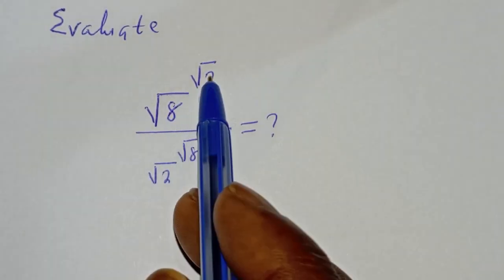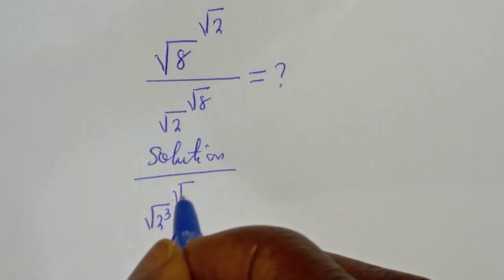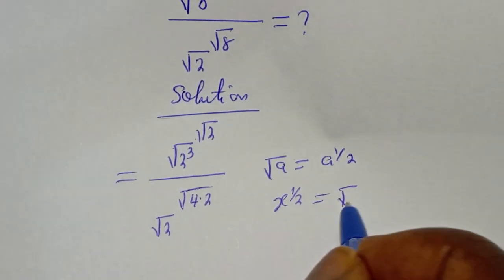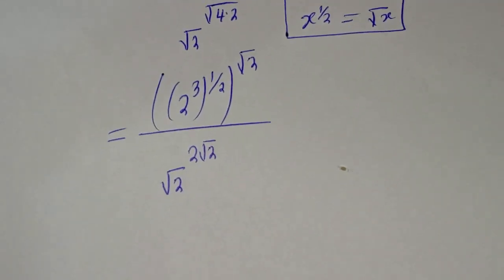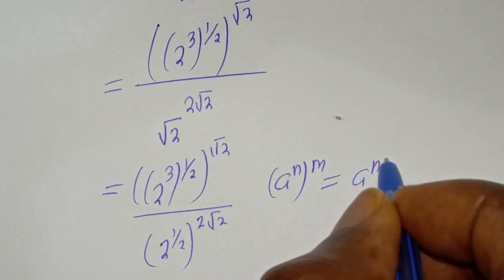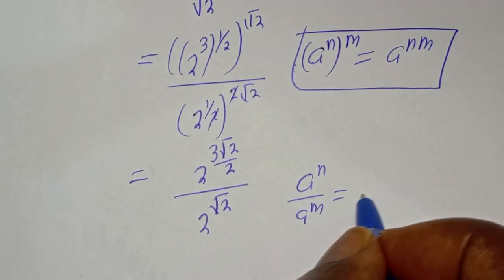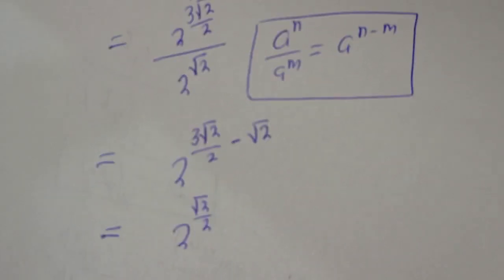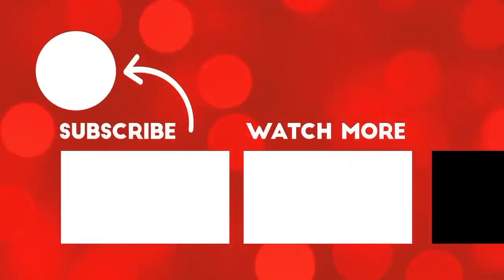A Nice Radical Problem | You Should Learn This Trick.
How to Simplify This Math Problem.